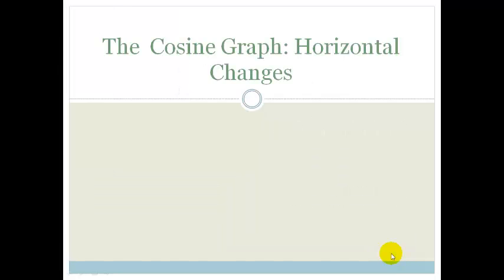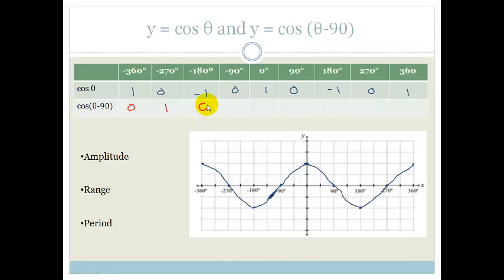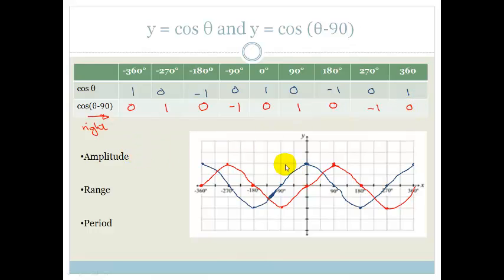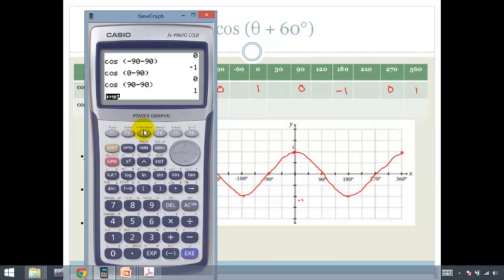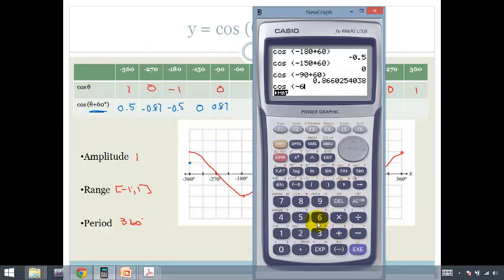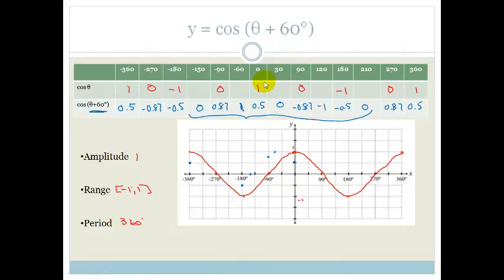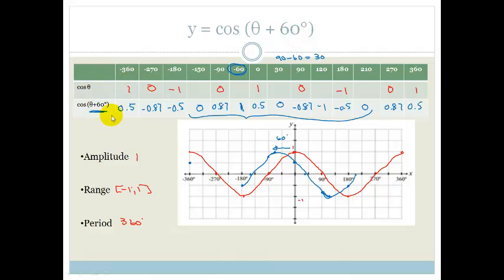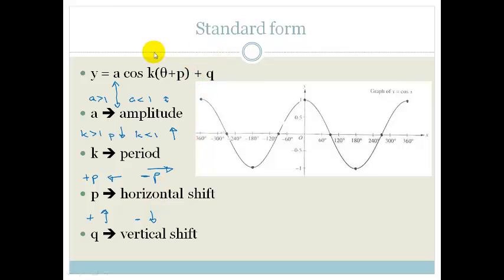Week 15 Lesson 2 The cos graph horizontal shifts